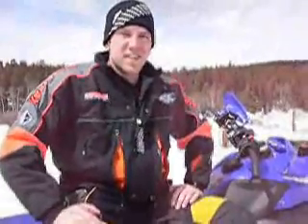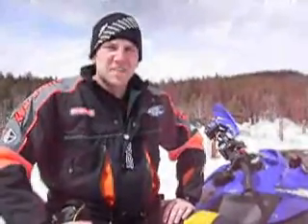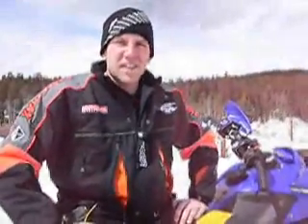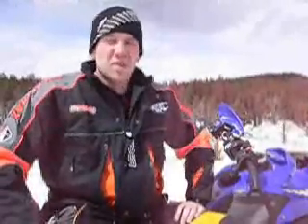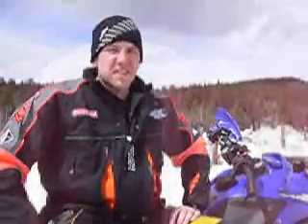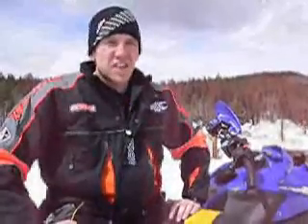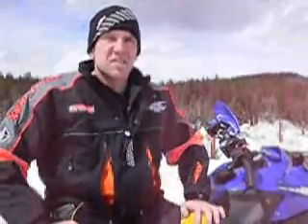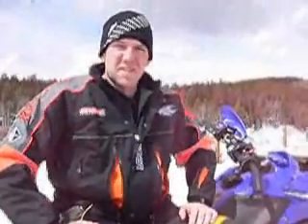Yamaha Nytro at Snow Shoot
AJ Lester from Supertrax Magazine checks out the Yamaha Nytro snowmobile